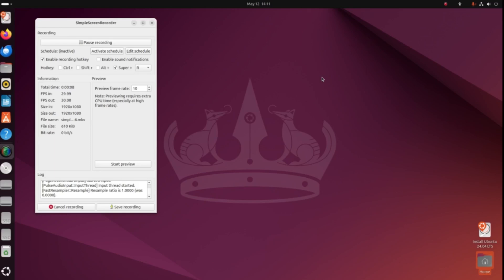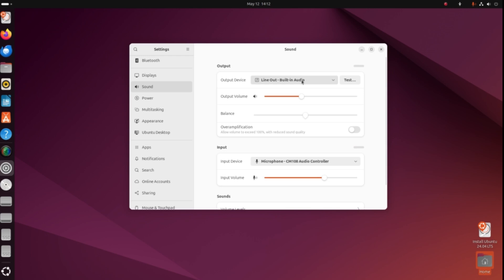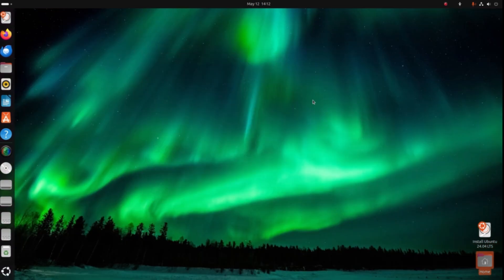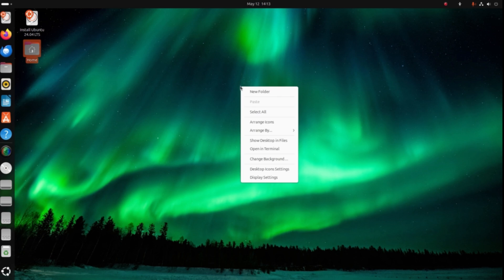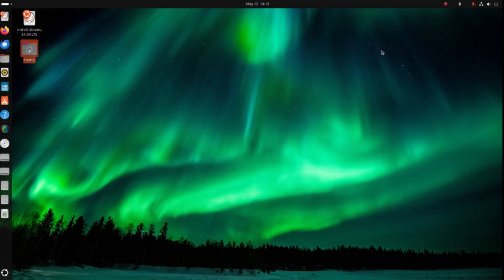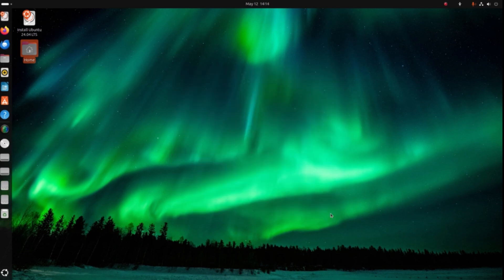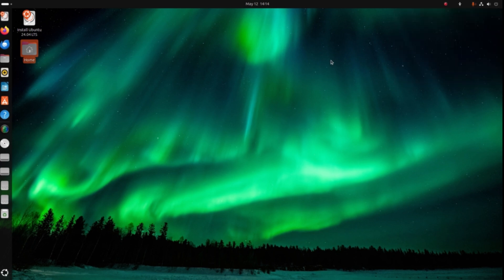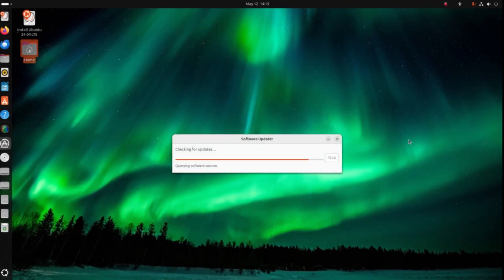Ubuntu 24 It's ok but the thrill is gone :(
Some tech I currently use -

I also use Chromebooks, Linux Mint, Windows 11.
If you like Italian music, something from dad..